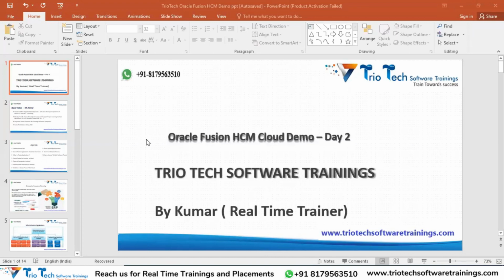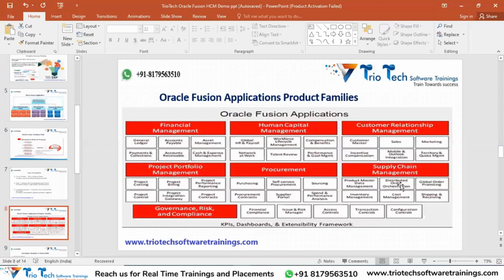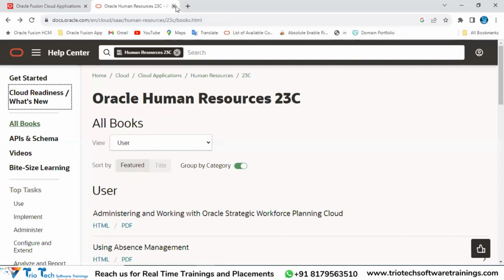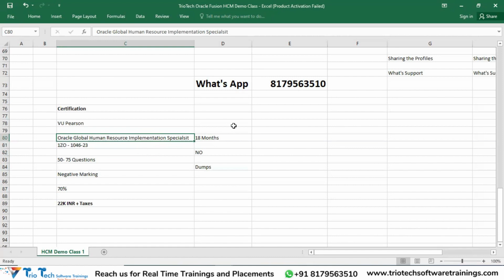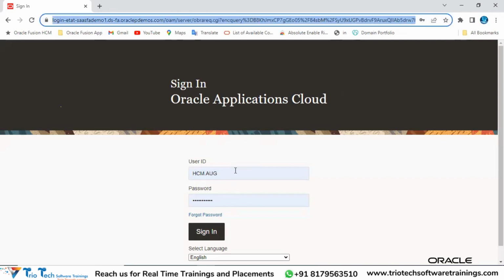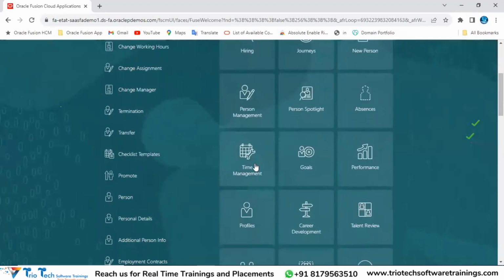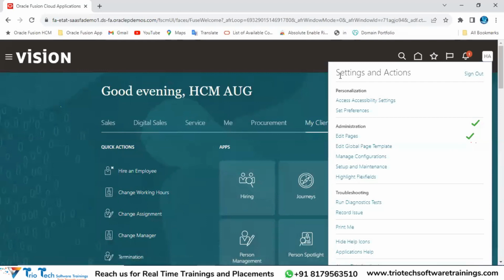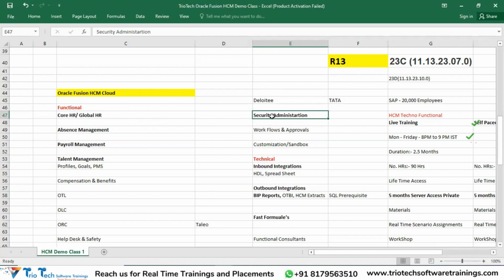Oracle Fusion HCM Online Training | Learn HCM Online | Class 2 | TrioTech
Welcome to Triotech Software Training's Oracle Fusion HCM Online Training Welcome back to our Oracle Fusion HCM Online Training Class 2! In Class 1, we dive deeper into mastering the core concepts of Oracle Fusion Human Capital Management (HCM). Whether you're new to Oracle Fusion or looking to enhance your skills, this class is designed to provide you with valuable insights and hands-on experience.